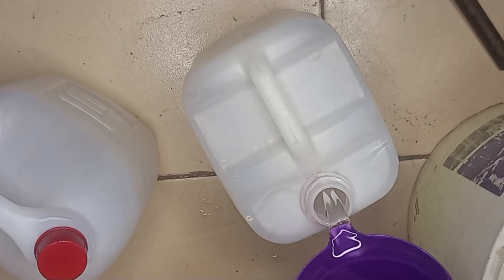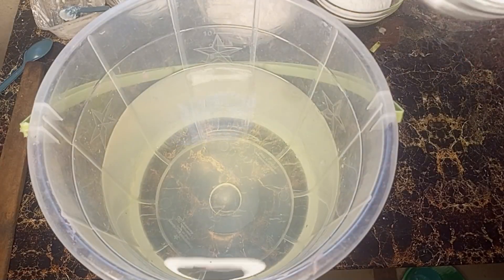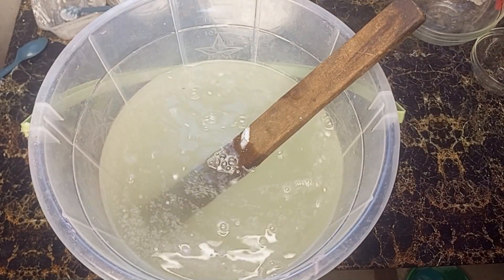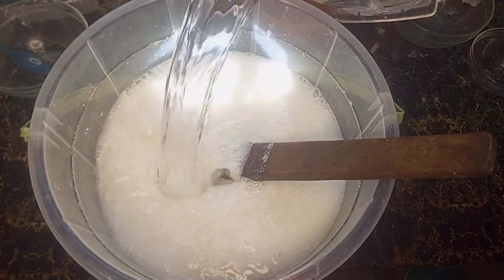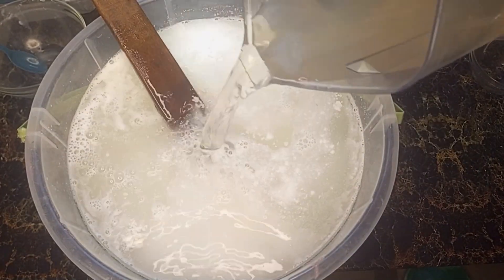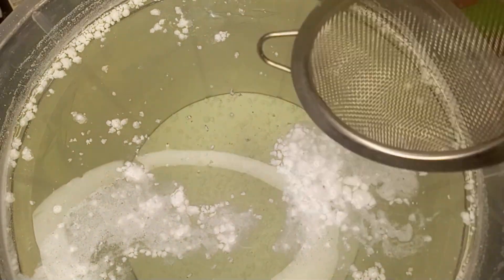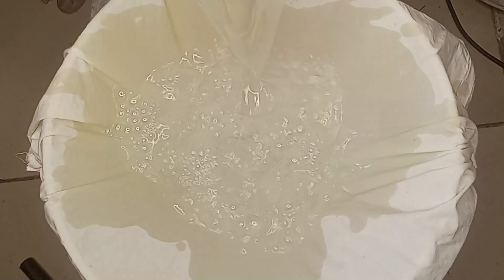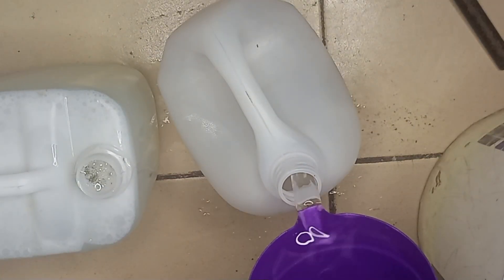How to Make Household Bleach at Home | Step-by-Step DIY 10 Liters Formula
Learn how to make household bleach at home with this easy step-by-step guide using sodium hydroxide, soda ash, and chlorine powder. In this video, I’ll walk you through the process of producing 10 liters of powerful homemade bleach—perfect for cleaning, disinfecting, and laundry.

We’ll start by dissolving chemicals safely, letting the solution ferment, and finally extracting the clear bleach for storage. Whether you’re making this for home use or small-scale business, this method is cost-effective and reliable.

This video is great for anyone interested in DIY cleaning products, chemical formulations, or small-scale production. You’ll also learn how to make bleach for disinfecting surfaces, and how to clarify your mixture for the best result.

Watch till the end to learn how to properly remove impurities and store your bleach effectively.

✅Summary Of What You Will Learn In This Video:
☑️how to make household bleach
☑️How to make bleach for cleaning
☑️Homemade bleach for disinfecting surfaces
☑️How to make bleach solution for clothes